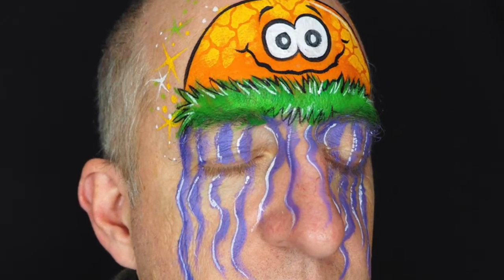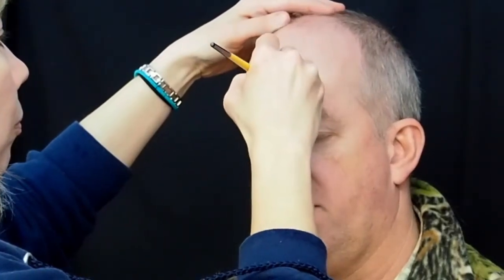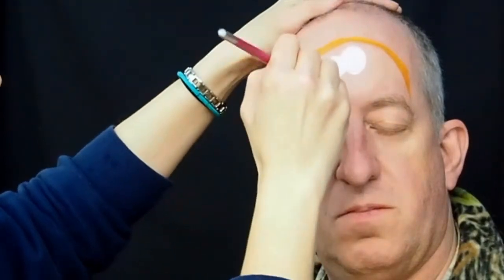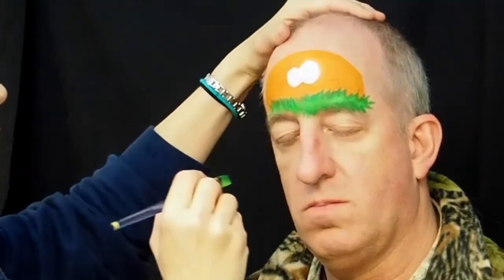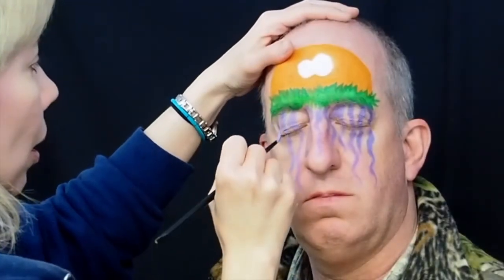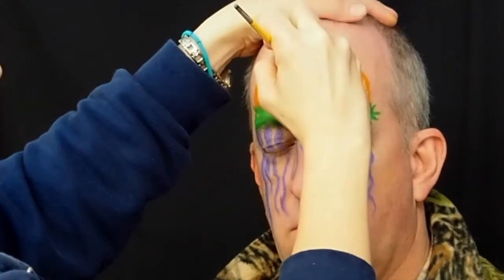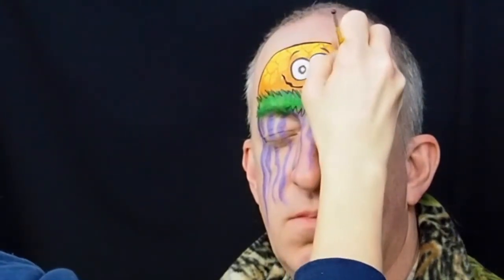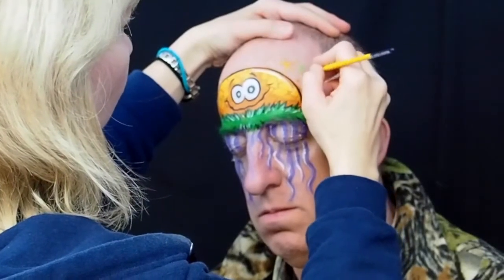Alien Jellyfish Design by Beth MacKinney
Beth MacKinney shows you how to create an Alien Jelly Fish.

Materials

• White face paint (Diamond FX or Wolfe)
• Black face paint (Diamond FX or Wolfe)
• Orange face paint (TAG)
• Yellow face paint (TAG)
• Light green face paint (TAG)
• Medium green face paint (TAG)
• Light purple (Paradise purple)
• Purple (Paradise violet)
• Stencil (HAS5001 Organic or BAM2003 Turtle)
• Filbert brush
• 1/2-inch flat brush
• Sponge or dauber

You can find most of the stuff used on the video on my very cool website.